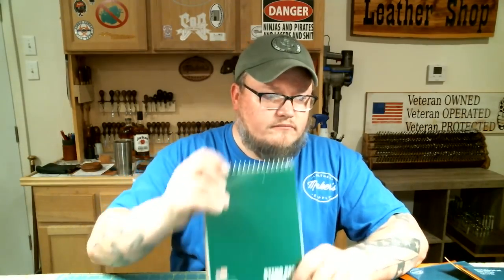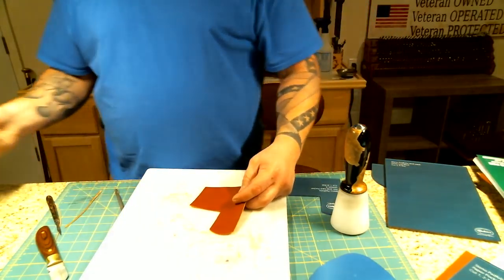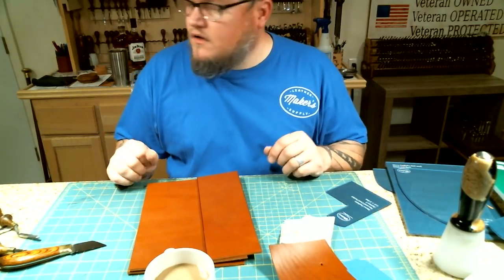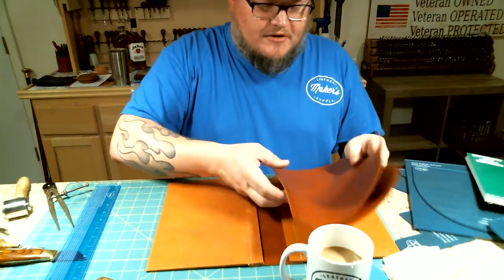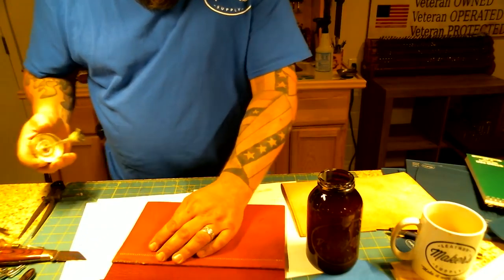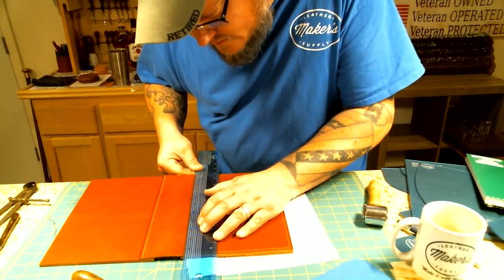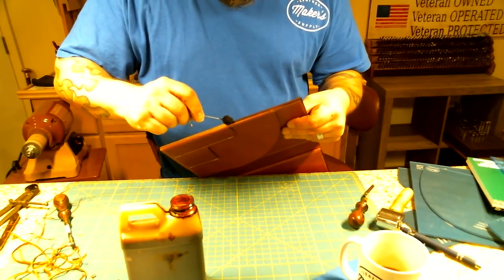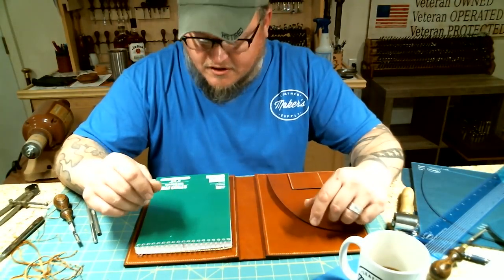Making a Padfolio Notebook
Our TandyPro by Maker’s Leather Supply Padfolio (steno size 6x9 pad)
 Templates #3600-13 are made with high-quality acrylic that will last a lifetime. Place the templates on your leather, cut around them, and assemble for professional results every time. This template set is available for either a Steno Size (6x9) notepad or a Standard size (8.5 X 11") Notepad.

List of Materials:
2 SQ. FT 8-9 OZ LEATHER
European Veg-Tan Single bend #9038-05
2 SQ. FT 4-5 OZ LEATHER
European Veg-Tan Single bend #9038-01